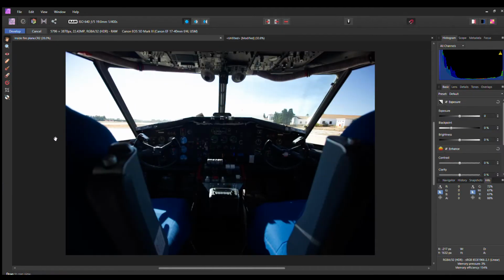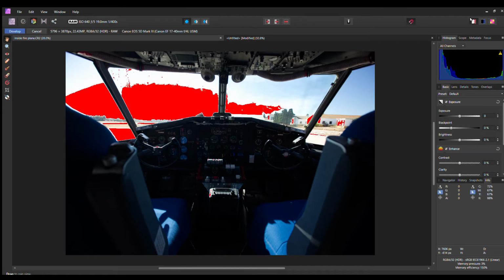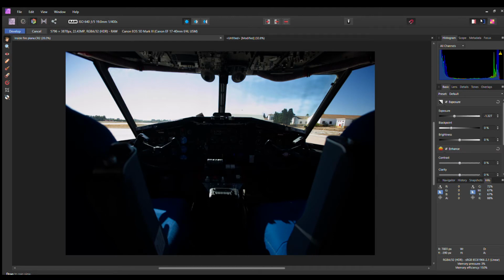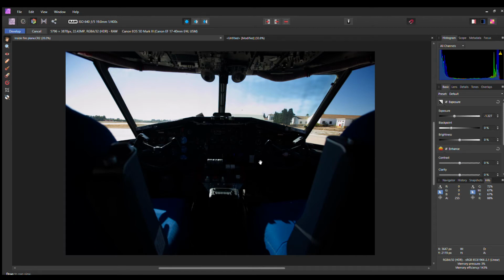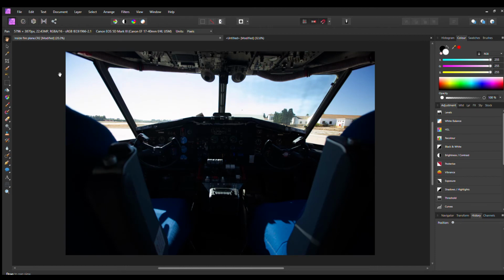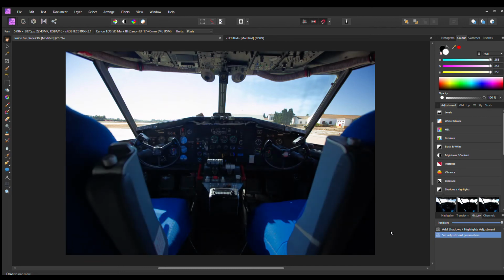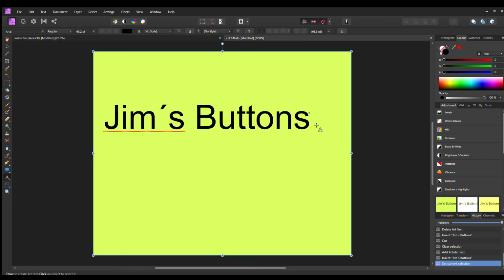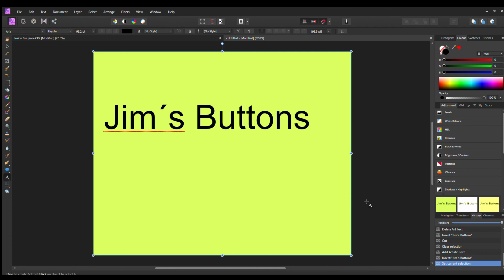Jim´s Buttons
This is a short presentaion made for the Shutterbugs Photography group